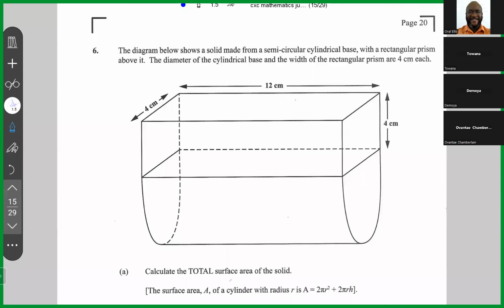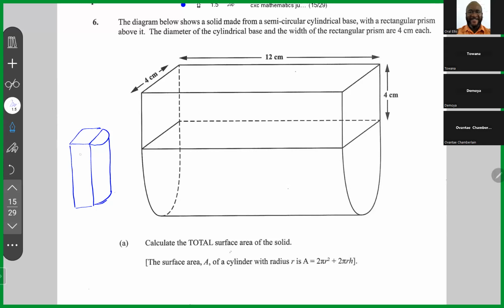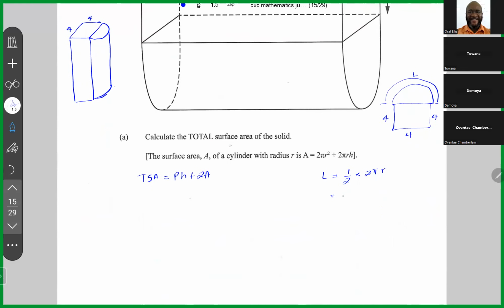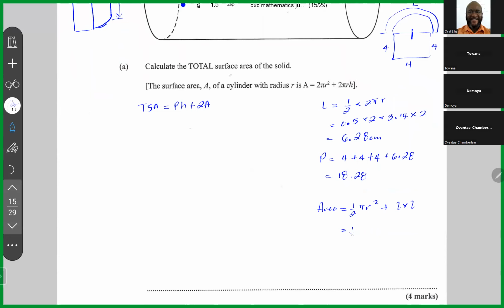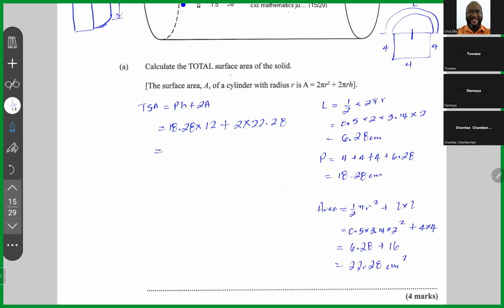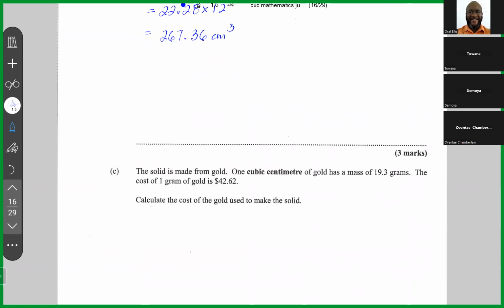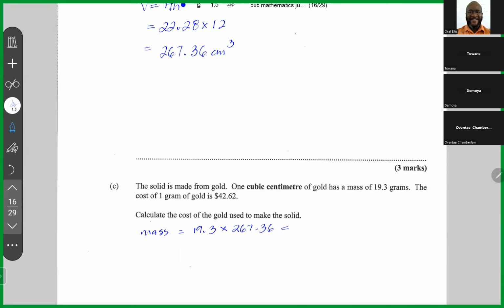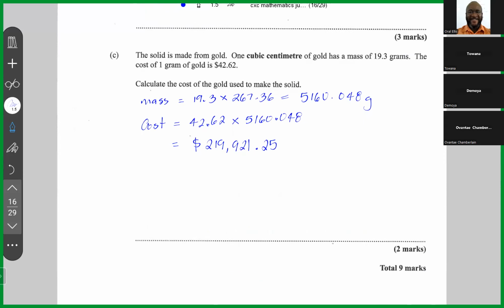CSEC May 2022 Q6